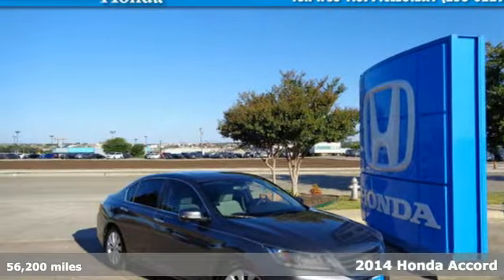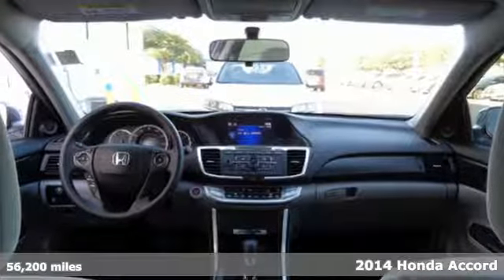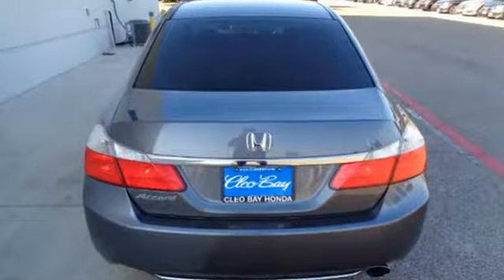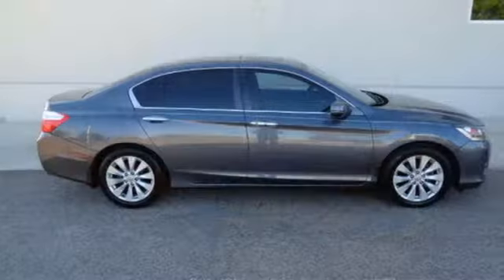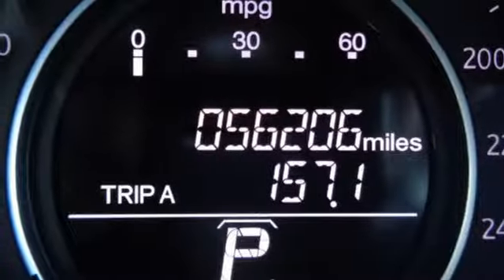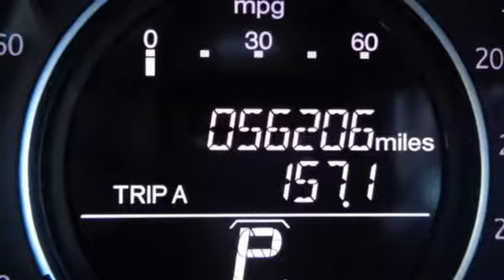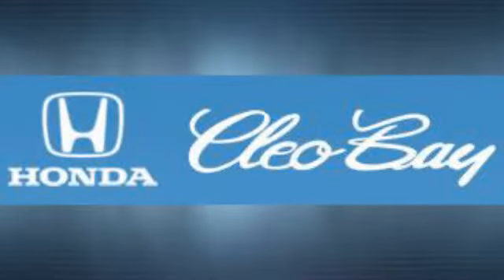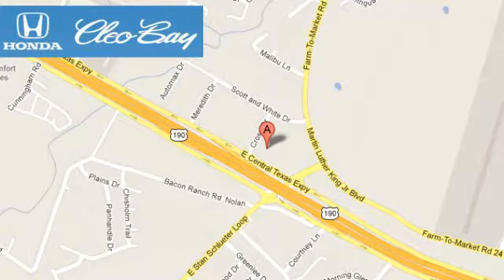2014 Honda Accord Killeen TX Austin, TX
Year: 2014
Make: Honda
Model: Accord
Trim: EX
Engine: 2.4L 4 cyls
Transmission: CVT (Continuously Variable)
Color: Grey
Interior: Gray
Mileage: 56200
Stock #: 70223A
VIN: 1HGCR2F76EA210317
PREMIUM & KEY FEATURES ON THIS 2014 Honda Accord include but not limited to:br br Carfax One Owner - Carfax Guarantee This 2014 Honda Accord EX will sell fast Tires Balanced Bluetooth Tires Balanced Save money at the pump knowing this Honda Accord gets 36.0 MPG! QUICK & EASY FINANCINGbr Please let us help you with Finding the ideal New Preowned or Certified vehicle.

Address:
3907 E Cen-Tex Expy